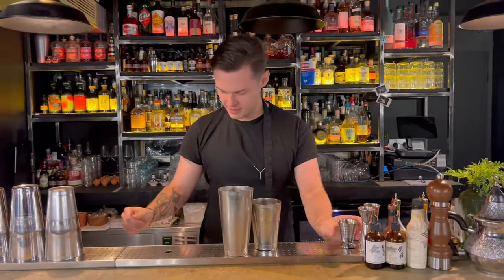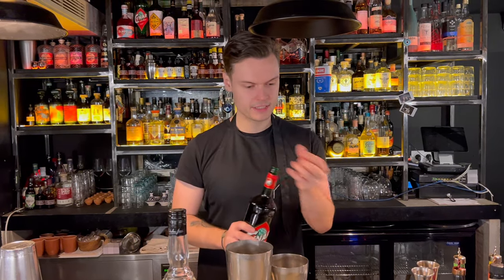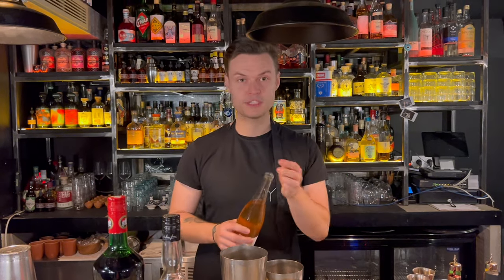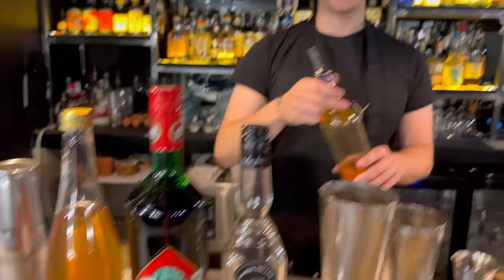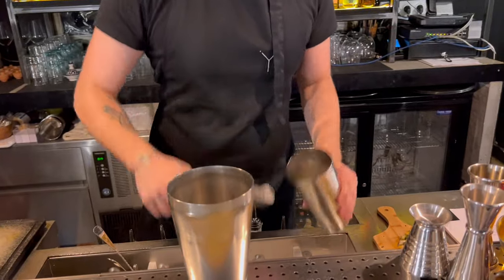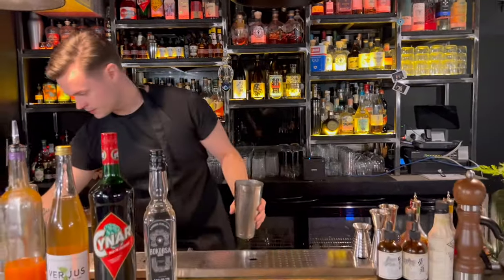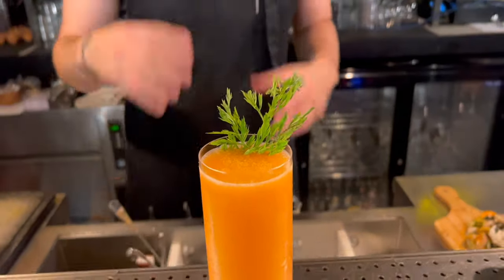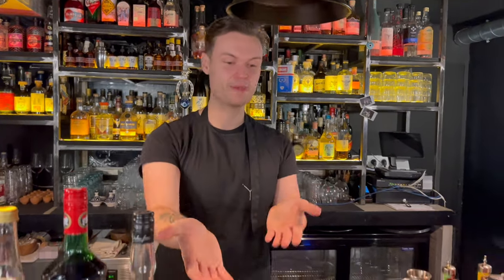Oliver Eardley from Ivy (Paris): Carotte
Oliver Eardley from Ivy makes us his signature cocktail, Carotte